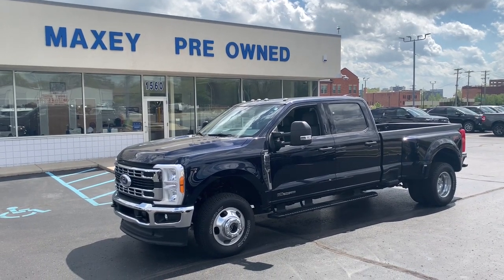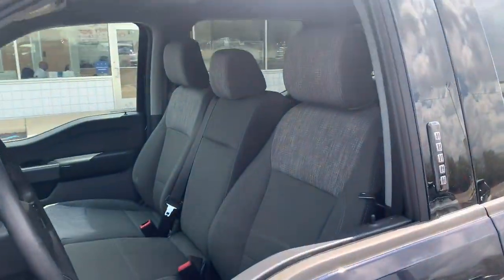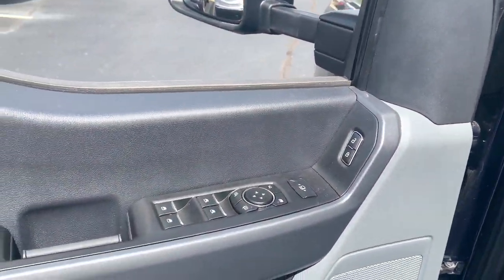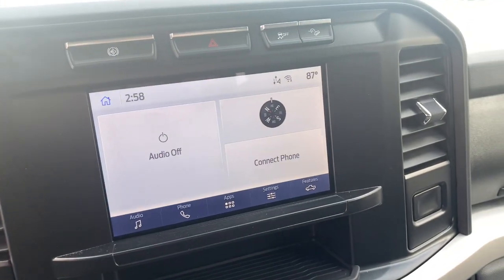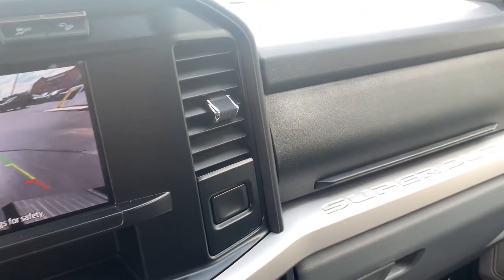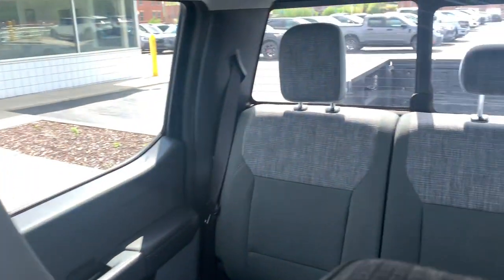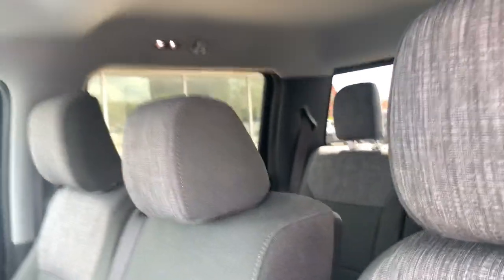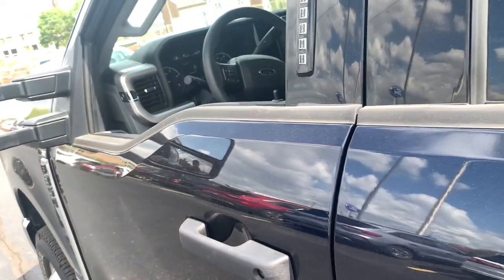2023 Ford F-350_Super_Duty XLT Detroit, Southfield, Dearborn, Grosse Pointe, St. Clair Shores M...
Pre-Owned 2023 Ford F-350_Super_Duty XLT available at Bob Maxey Ford Detroit located in 1833 E Jefferson Ave, Detroit, MI, 48207. Servicing the Detroit, Southfield, Dearborn, Grosse Pointe, St. Clair Shores area.

Take a moment to check out the  2023  FORD F-350.  Here's a handsome F-350 that's designed and built to exceed your expectations. From its brawny hauling and towing abilities to its comfortable, well-equipped cabin and advanced safety equipment, this heavy-duty truck takes the tough jobs in stride. The following are some of this vehicles highlighted options: Intelligent Auto on/off High Beams, Pre-Collision System, Keyless Entry, Heated Mirrors, Fog Lamps, iPod/MP3 Input, Four Wheel Drive, Satellite Radio, Bluetooth® Connection, Trailer Hitch. Get the strength you need and the all-day comfort you want in this exceptionally capable F-350. Our team will give you an outstanding test drive experience. Stop in today!